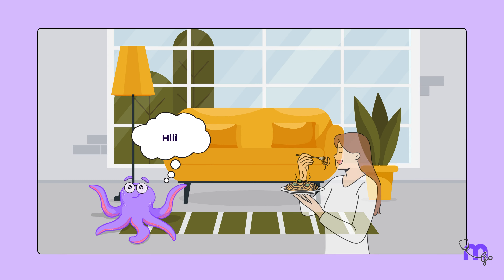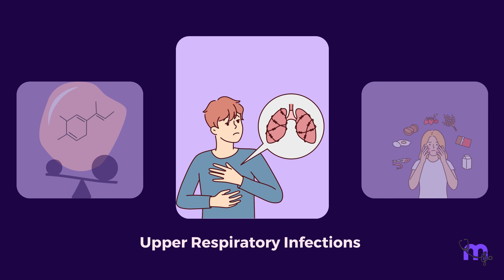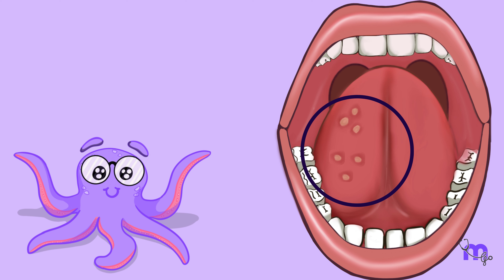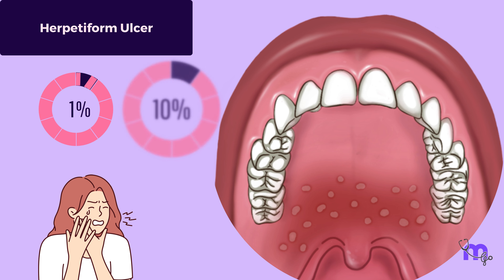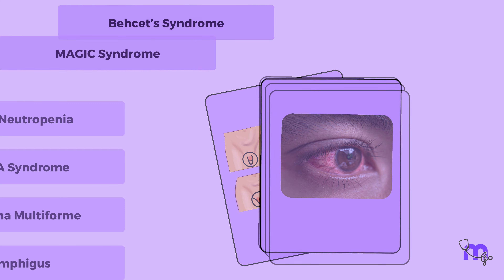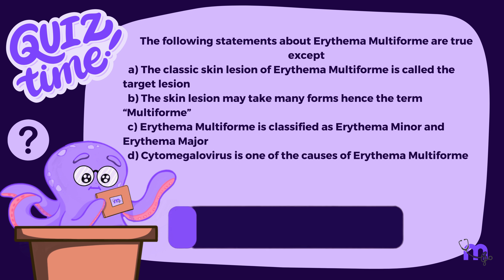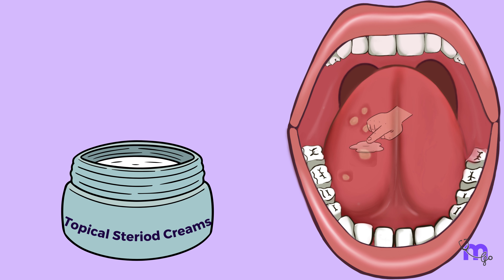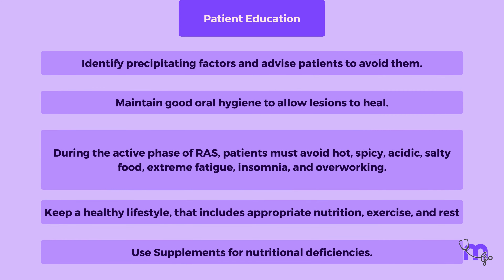Recurrent Aphthous Stomatitis | Full Video | Oral Medicine | Medi Study Go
Are you tired of dealing with painful, recurring mouth ulcers? This video dives deep into Recurrent Aphthous Stomatitis (RAS), commonly known as canker sores. Learn about the different types of RAS, their causes, and effective management strategies. Our oral medicine expert will guide you through:

Understanding the symptoms and characteristics of RAS
Exploring the various types of canker sores
Identifying potential triggers and risk factors
Effective home remedies and over-the-counter treatments
When to seek professional dental care
Preventive measures to reduce the frequency of outbreaks
Say goodbye to the discomfort of canker sores! Watch this informative video to gain valuable insights and find relief from this common oral condition.